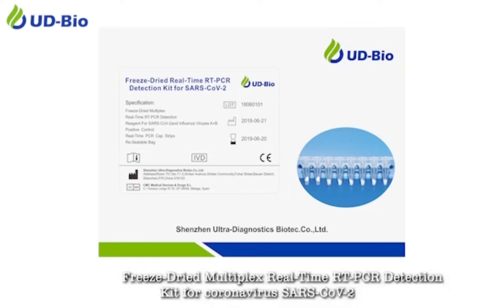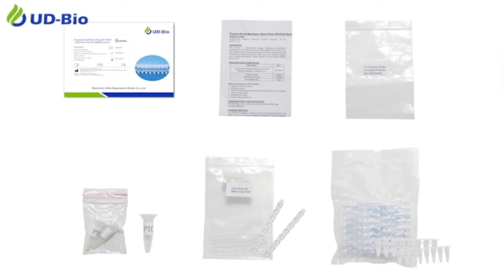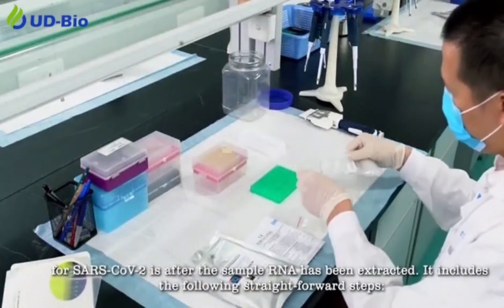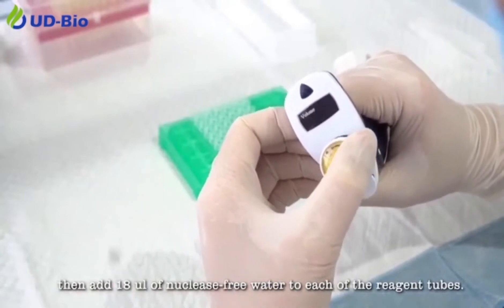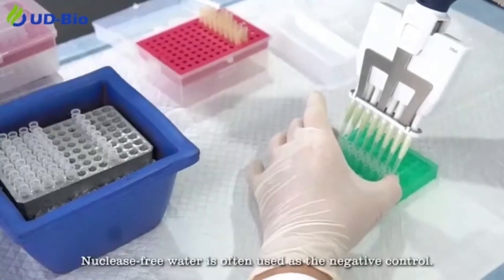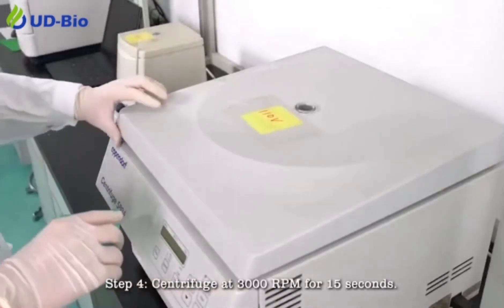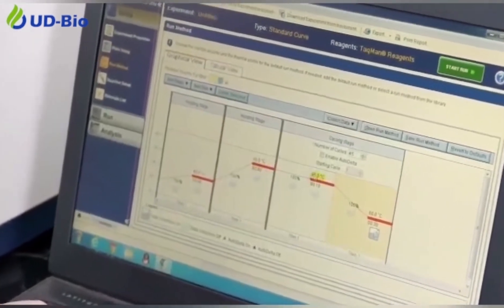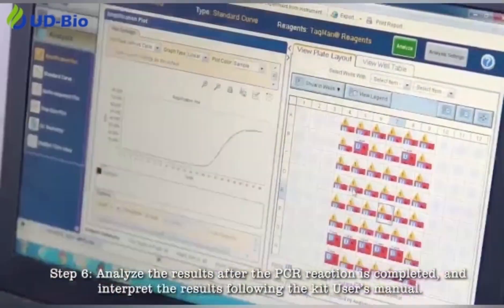Operation video of Freeze-Dried Multiplex Real-time RT-PCR Detection Kit